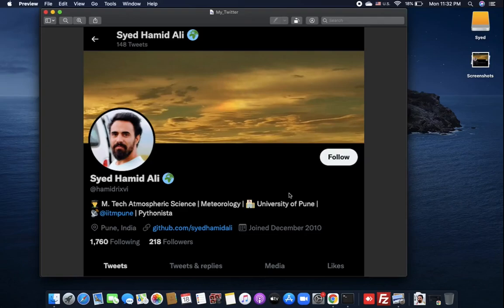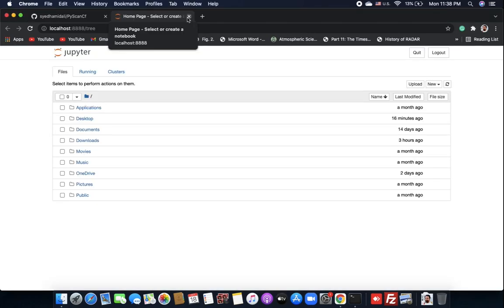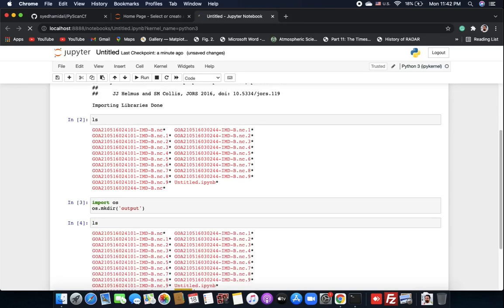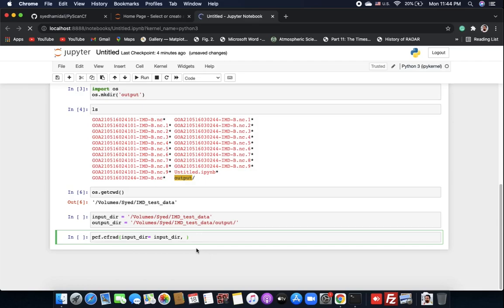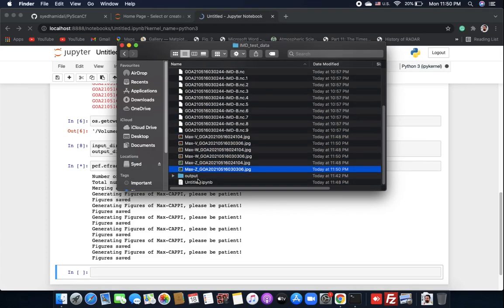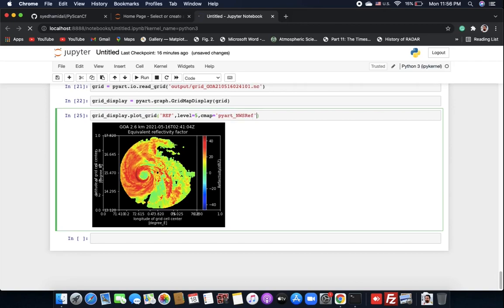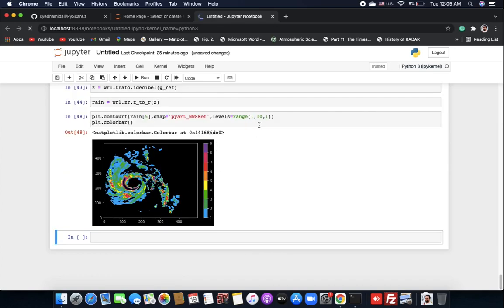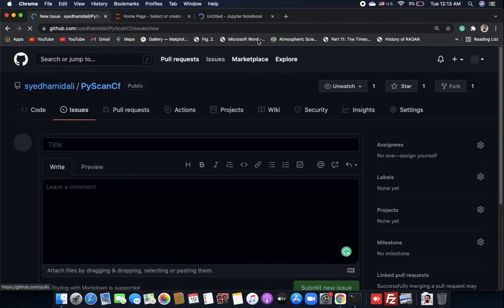PyScanCf - The library for creating cf-radial data from multiple single scans from IMD Radars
Other things include;

Pyart Tutorial
Convert reflectivity to rain rate
Tags;
PyScanCf | Py-ART | Wradlib | Python for Radar Data |
Keywords;
Radars Reflectivity, Python, Precipitation Rate, Rain Rate, PySCanCf | Single radar scan to cf-radial, FSL to netcdf4.
Convert Radar reflectivity to Rain Rate
Convert polar radar data to cartesian coordinate (gridded) data.
Plot Max - CAPPI (Constant Altitude Plan Position Indicator)
How to plot Indian Meteorological DWR Data?
How to plot weather radar data?
How to plot reflectivity?